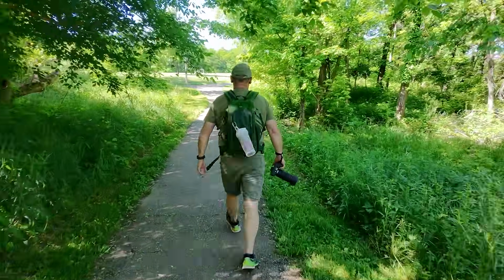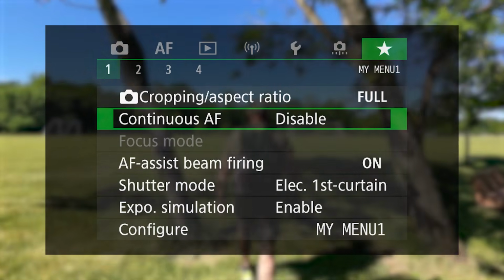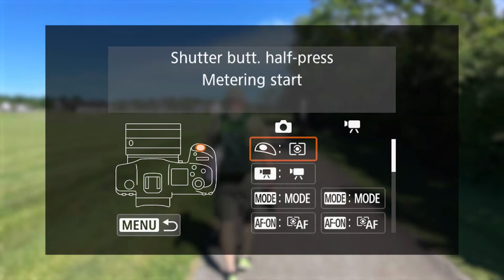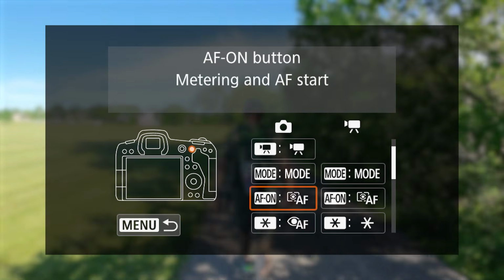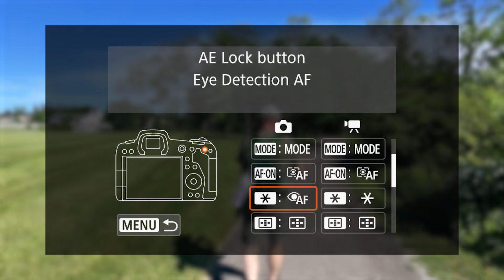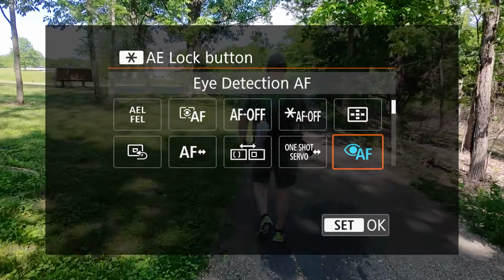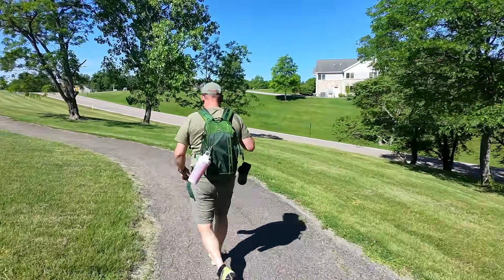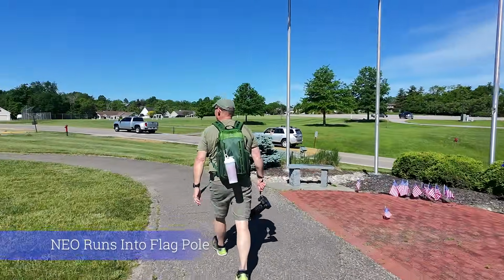The Secret Button Every Photographer Should Use!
📸 Back Button Focus: Game-Changer for Photography!
Learn how Back Button Focus (BBF) can instantly improve your sharpness, tracking, and creative control-whether you're shooting wildlife, portraits, or everyday scenes. In this video, I'll show you how to set it up, when to use it, and why most pro photographers swear by it.

⏱️ Timestamps:
0:00 – Intro: Why You Should Stop Using the Shutter Button to Focus
0:15 – What Is Back Button Focus (BBF) and How Does It Work?
1:30 – Back Button Focus Advantages (Real-World Use Cases)
1:58 – Photo Example: Blackberry Blossom (Color)
2:35 – Photo Example: Blackberry Blossom (Black and White)
3:20 – Photo Example: May Wildflower Close-Up
3:56 – Photo Example: Purple Wild Petunia
5:04 – How to Set Up Back Button Focus on Canon R6
7:40 – When NOT to Use Back Button Focus
9:20 – Wrap-Up: Is Back Button Focus Right for You?

🎥 RECOMMENDED VIDEOS 🎥